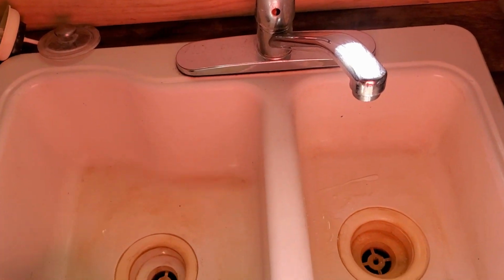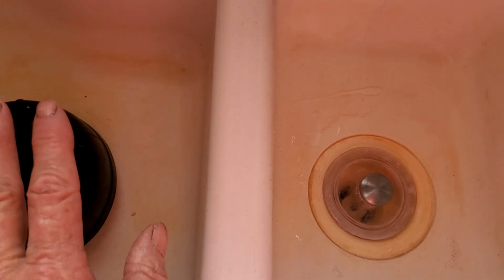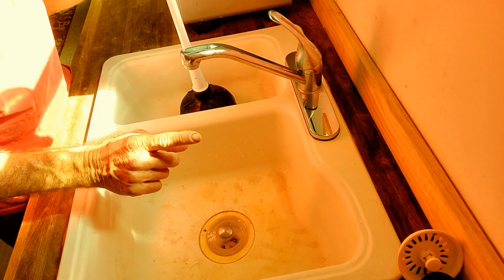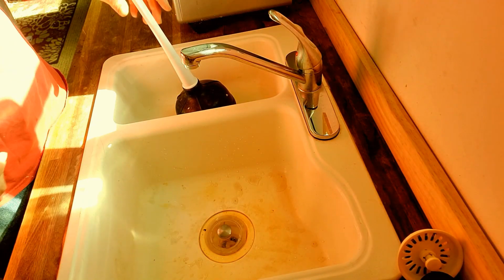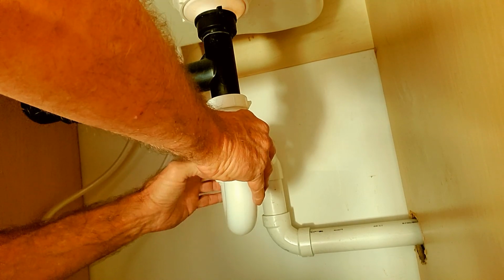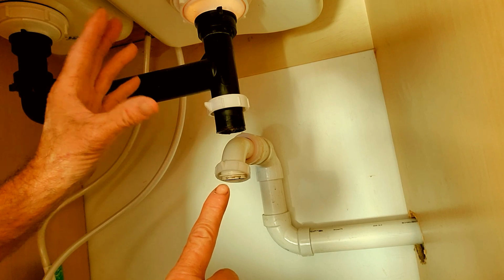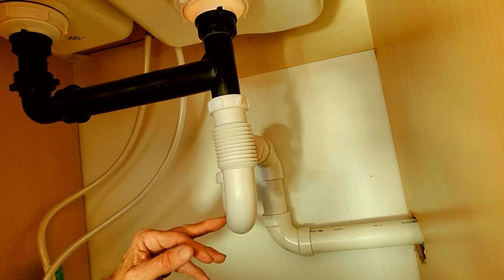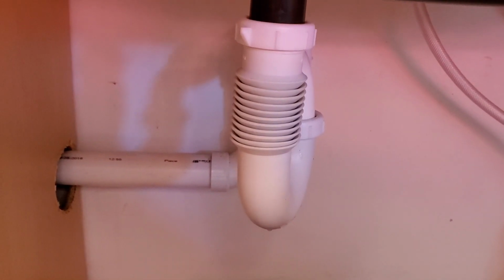How To Use a Plunger the Right Way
Kitchen Sink Back Up? Here is a good Tip on how to use a plunger. single outlet  or double outlet sink needs attention when  using a plunger.

How to unclog a sink.

Yard Drain, see how it works to dry out your yard. Great for DIY Project. Do it yourself and save.

 Apple Drains
Drainage Contractors
The Most Trusted Name in Waterproofing

Main Office
Orlando Florida

Apple Drains, clean kitchen drain, drain cleaning,, yard drain, French drain, rainwater drainage, gravel perforated pipe system